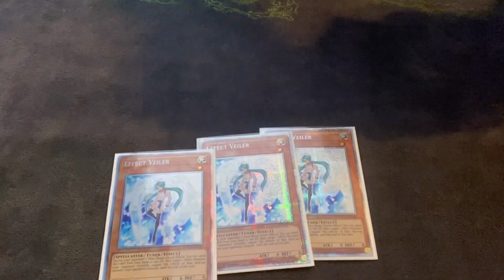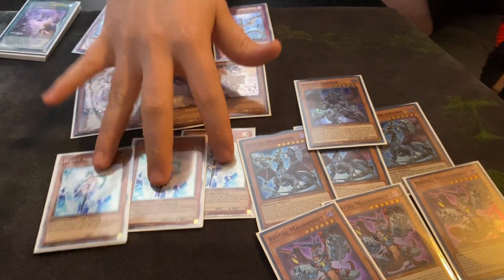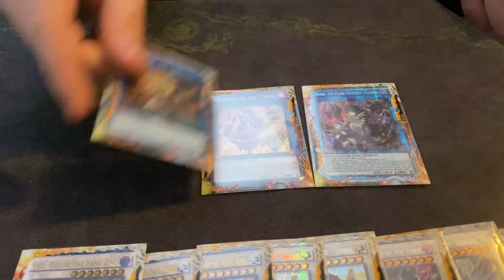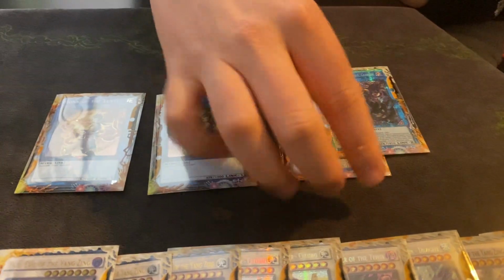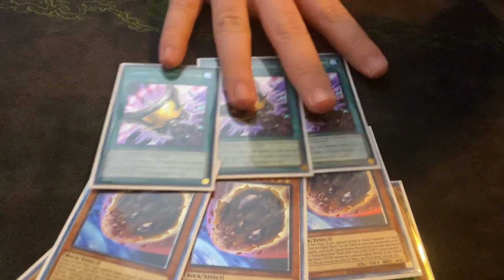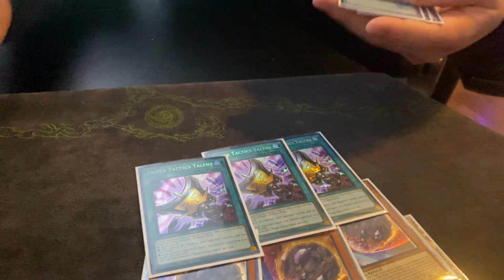Yu-Gi-Oh! $6k Swordsoul Bystial Deck profile!? - JohnMichael Williams!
John Williams takes us on a journey with Swordsoul Bystial. A journey with Cardboard, trading, adventure and discussion. Come with us now and see this Marvelous deck before the Milk is all gone!

Make sure to check out Dank Ritual for all your gaming accessory needs
and Tier one gaming!

DankRitual.com